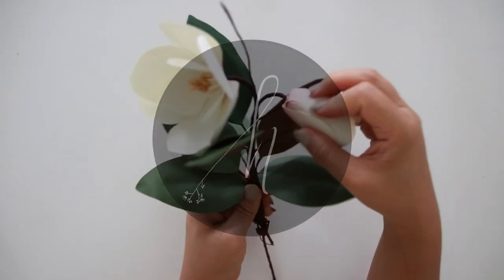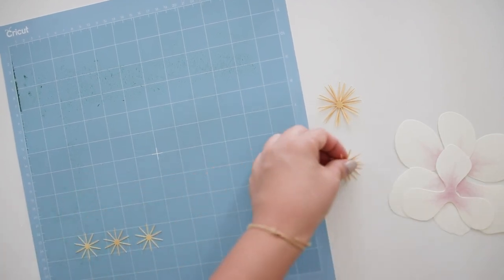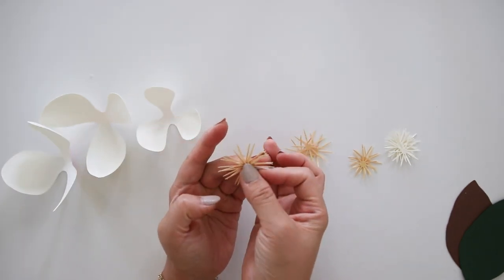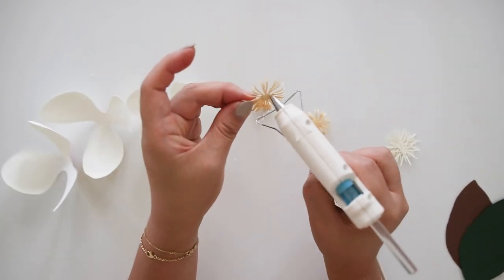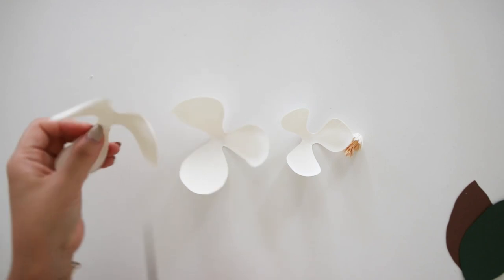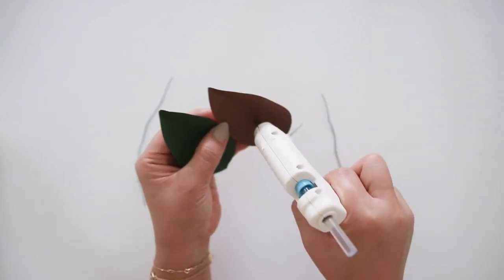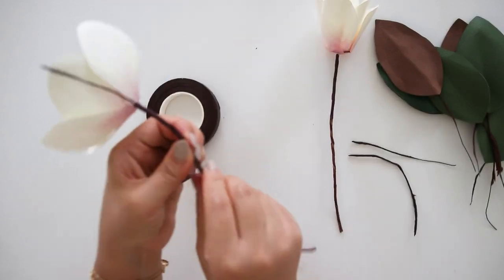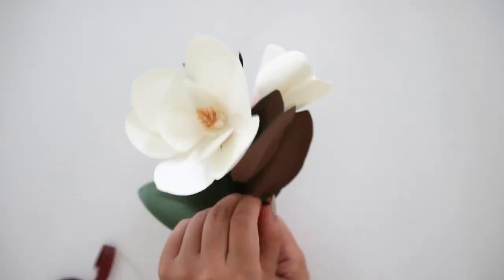DIY Paper Magnolia Crafting (Cricut or Silhouette paper flower)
In this video, I will be showing you how to make a paper magnolia using our template for Cricut or Silhouette.